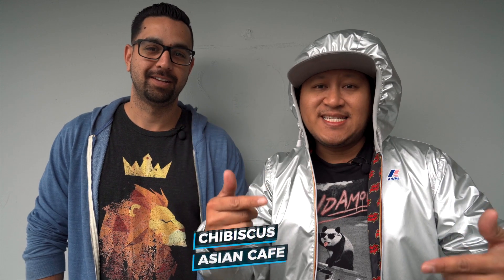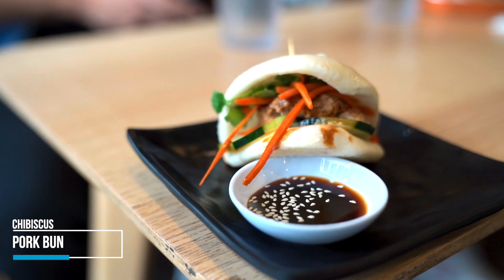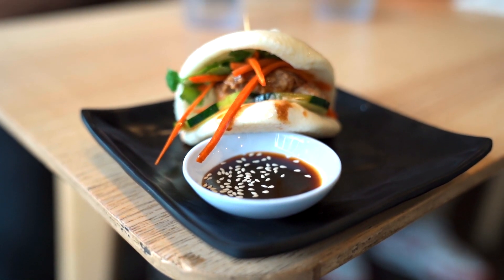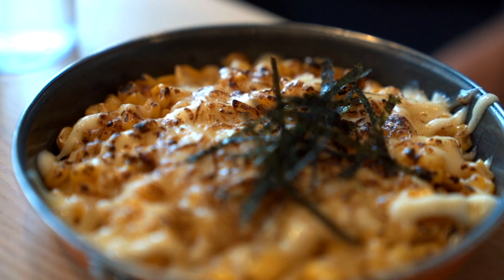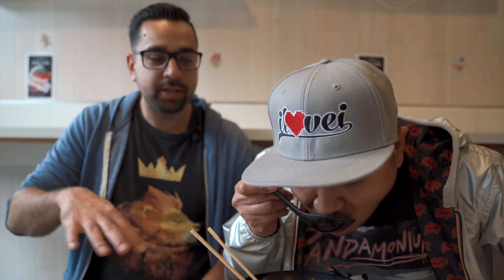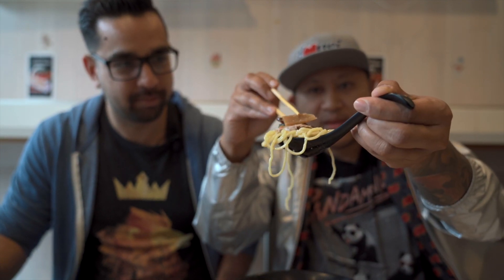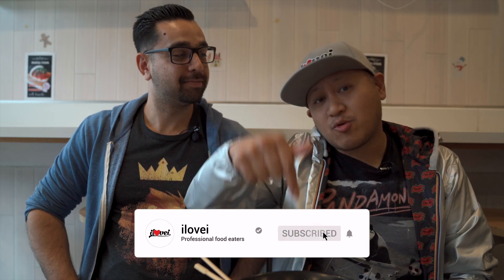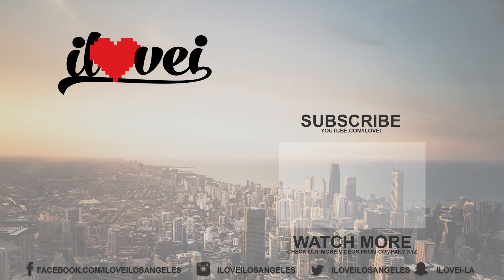Our New Favorite Ramen Spot: Chibiscus Asian Cafe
Today our buddy PK takes us to our new favorite ramen spot in LA: Chibiscus Asian Cafe. They serve some amazing appetizers and noodles. Come check it out with us

Gear:
Body: Sony A7iii
Lens: Sony FE 24-70mm f2.8 GM
Lens: Sigma 17-50mm / 18-35mm Art
Body: Canon 70D / 80D
Bag: AmazonBasics DSLR Backpack
Lighting: NEEWER® 160 LED
Tripod: Joby Gorilla Pod
Monopod: Benro Aluminum 4 Series Flip-Lock Video Monopod
Mic: Rode Video Go Mic / Rode Video Micro

Album: From The Archives
Artist: Joakim Karud
Song: Stay Cool